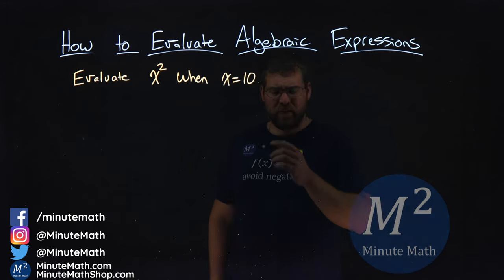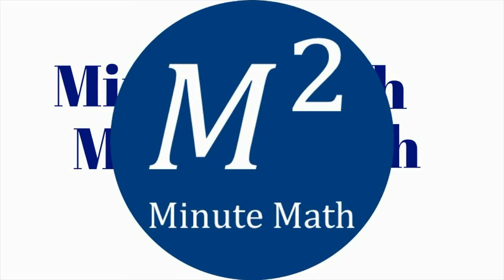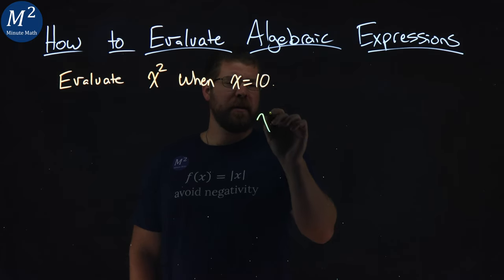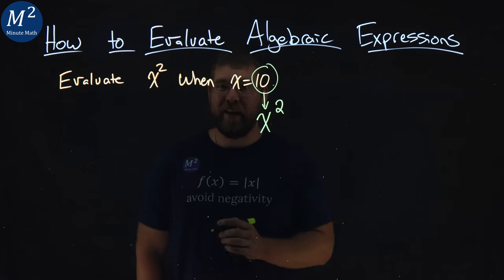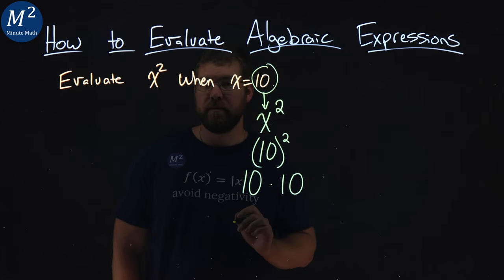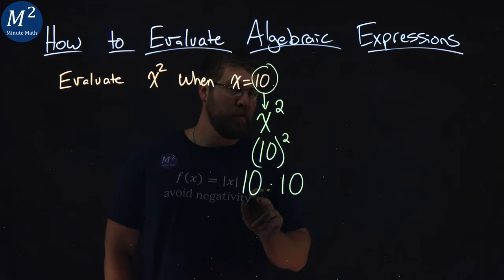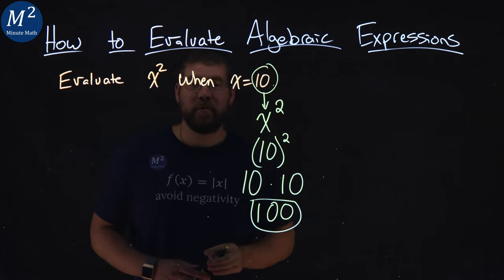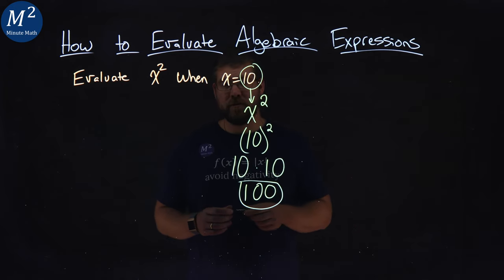How to Evaluate Algebraic Expressions | Evaluate x^2 when x=10 | Part 3 of 6 | Minute Math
In this video we learn how to evaluate algebraic expressions. We are given an algebraic expression and we have to substitute a value in for the variables of the expression. We evaluate x^2 when x=10.

Amazon Store Front: How we make our videos, Recommended Educational Resources, Etc.:

Marecek, L., Anthony-Smith, M., & Mathis, A. H. (2020). Use the Language of Algebra. In Prealgebra 2e. OpenStax.